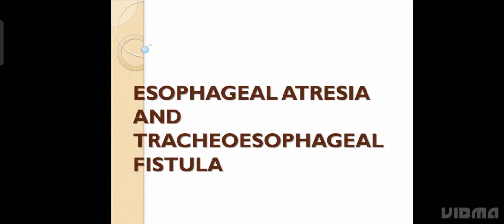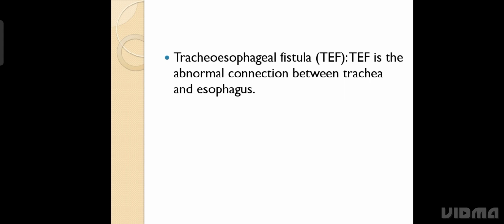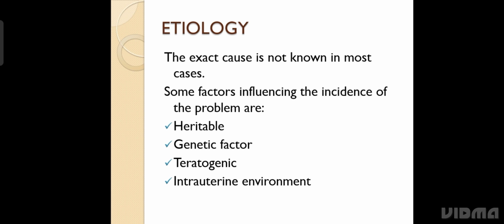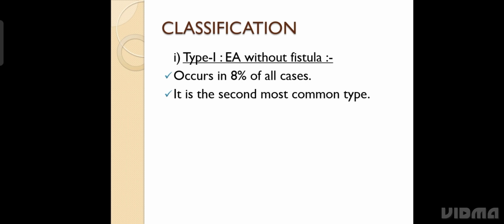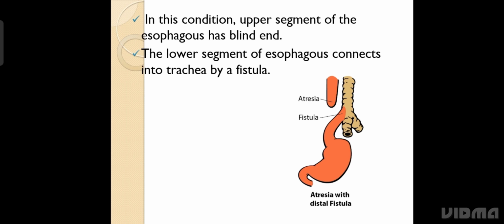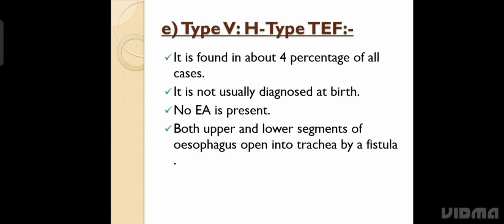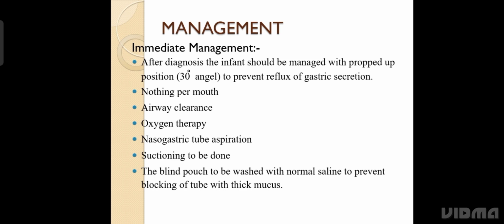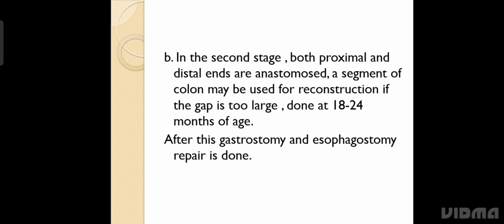Esophageal Artesia Tracheoesophageal fistulall B.Sc. NursingII M.sc. Nursing